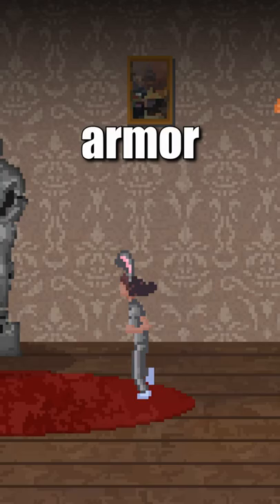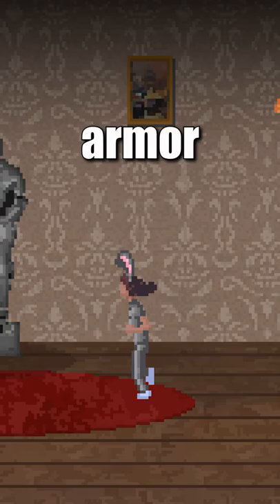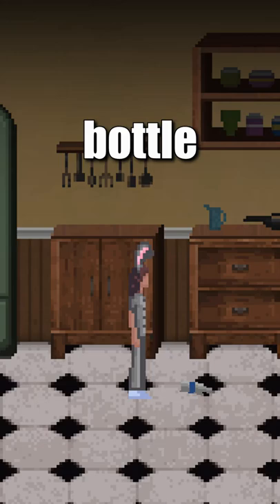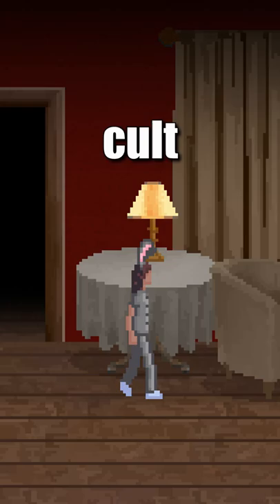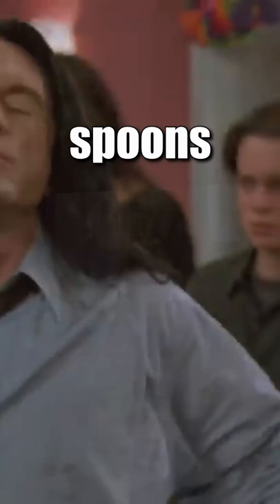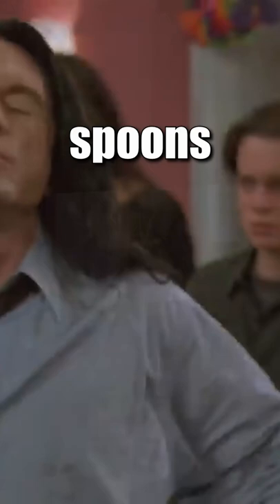THE SECRET SPOON?!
You'll never guess the secret behind this SPOON and THIS ROOM in Mr Hopp's Playhouse 2!